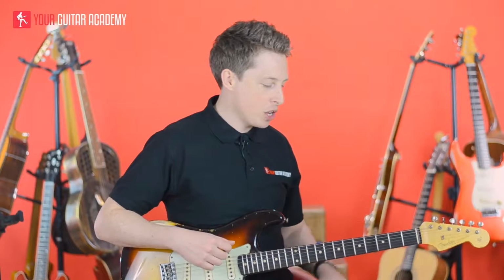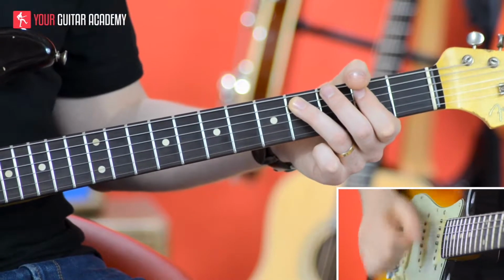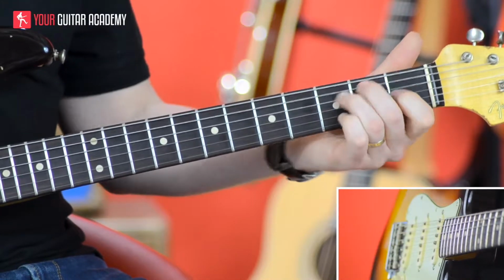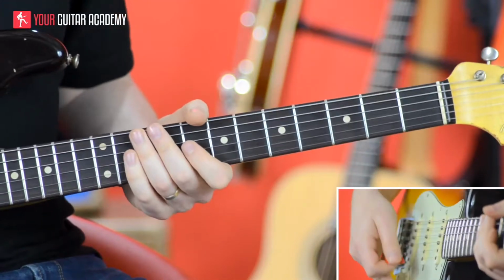How To Play Like Stevie Ray Vaughan [Course Lesson 10] The Texas Shuffle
🎸 About This Lesson:

In the final part of this rhythm study, we will look at adding the grit and style back into the track. The key thing is developing 'chunky' sound. You should be aiming to strum all 6 strings but only hearing the note you are fretting; this gives you a much richer sound. On the up strokes, you are now looking to mute all the strings instead of pick the note. This will take some time to get together, so don't expect it to come overnight! Stick with it as the more you scrap through it, the better it will get.